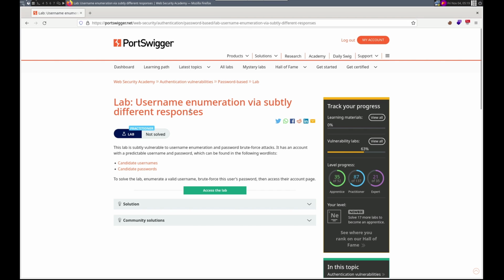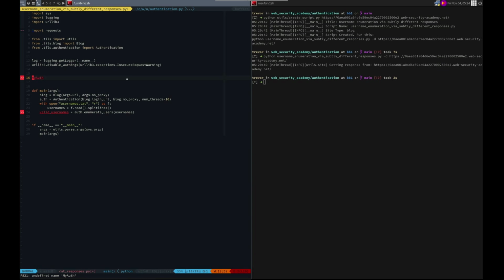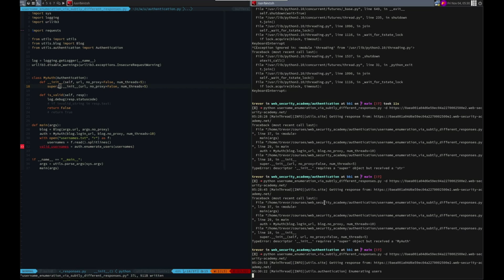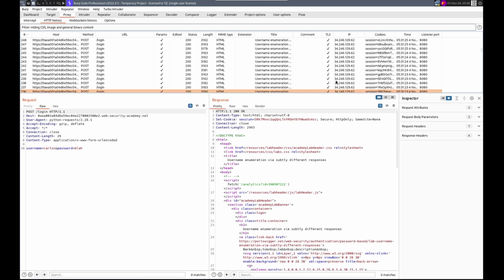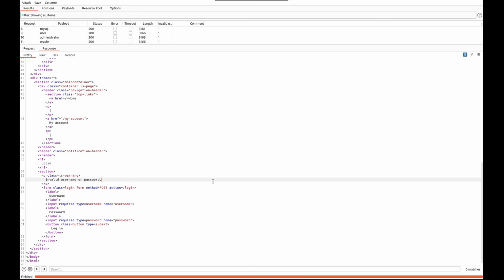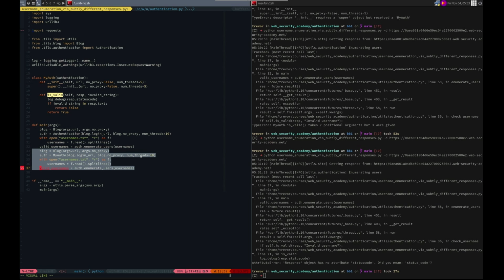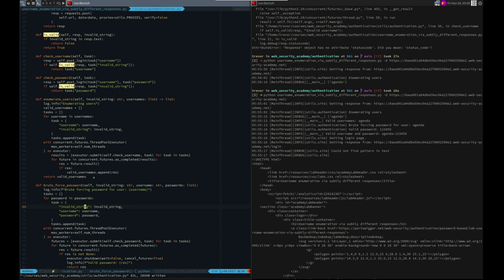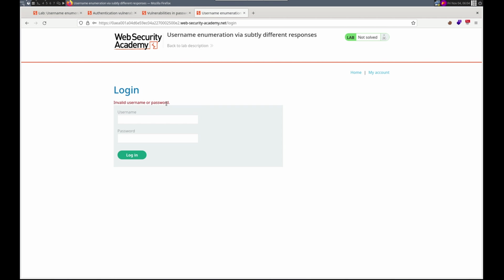Web Security Academy | Authentication | 4 - Username Enumeration Via Subtly Different Responses